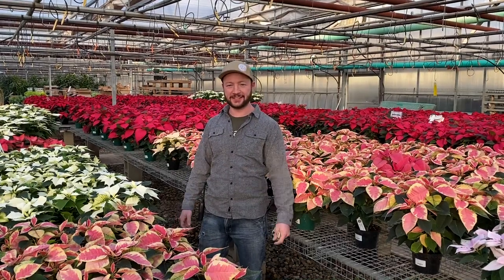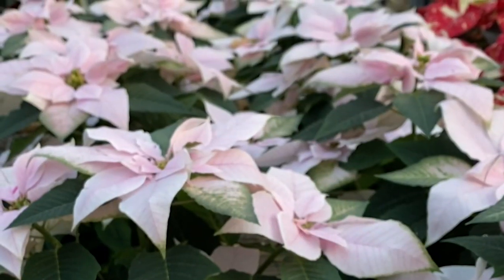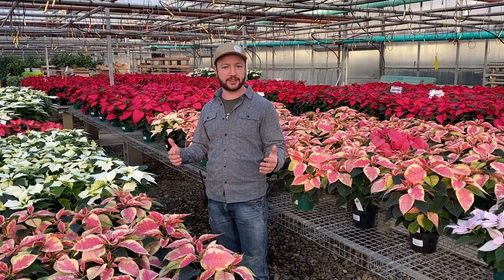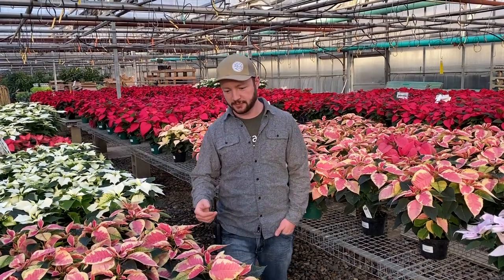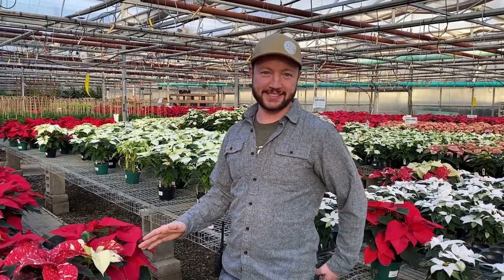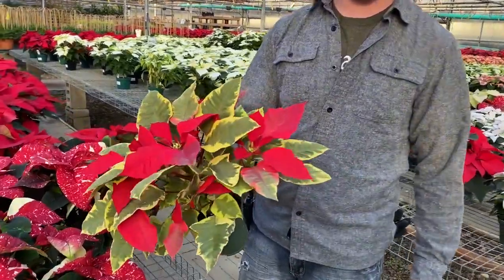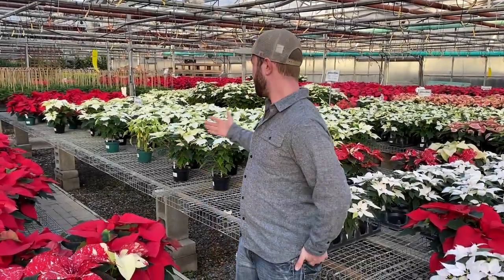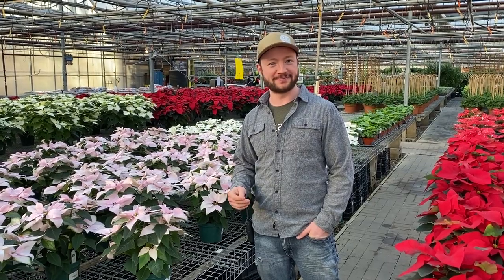Poinsettias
Pointsettias are ready to be welcomed into your home for the winter season.

Tonkadale offers in-store shopping, curbside pick-up and local delivery. At this time we do not ship products or plants.